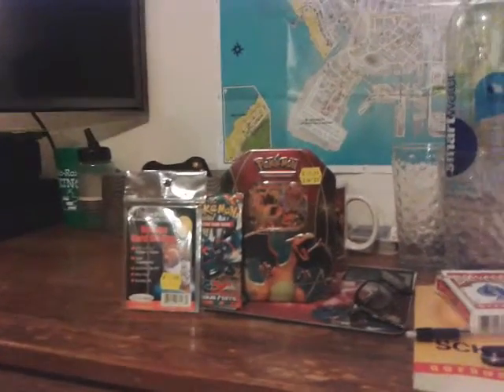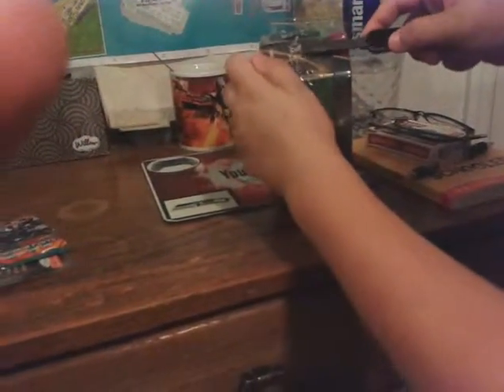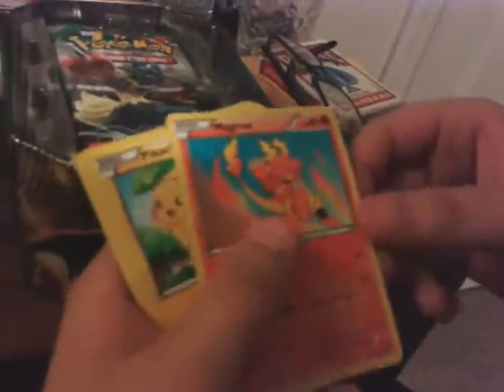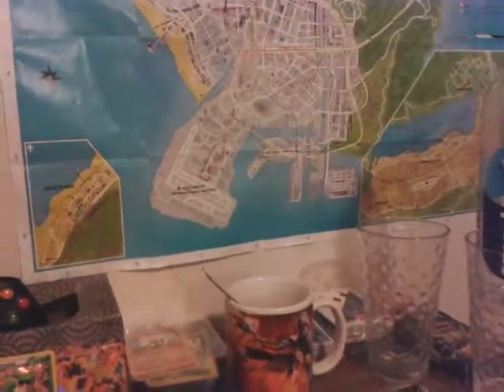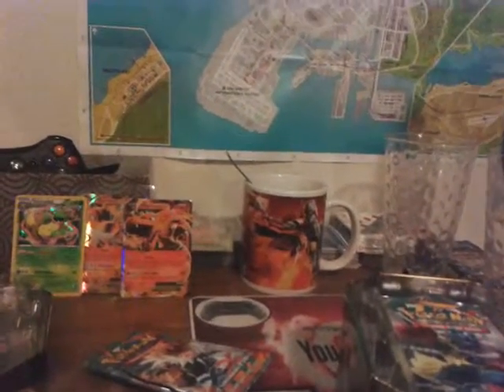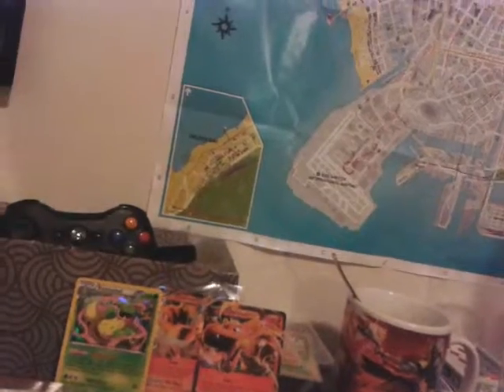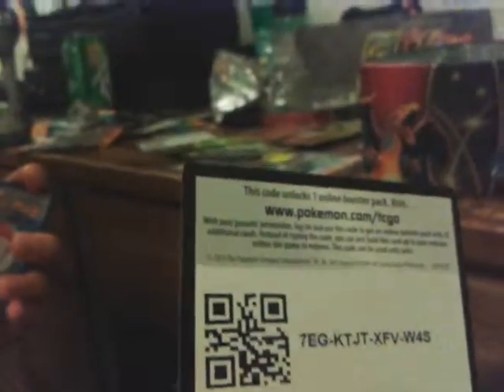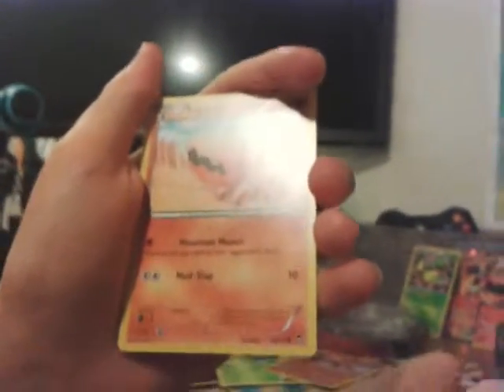Journey To The Card Store Pt.2 Insane Pulls!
When opening Pokemon cards goes mad... Make sure to have a Smart Water in a glass